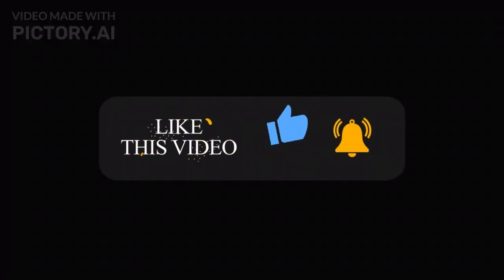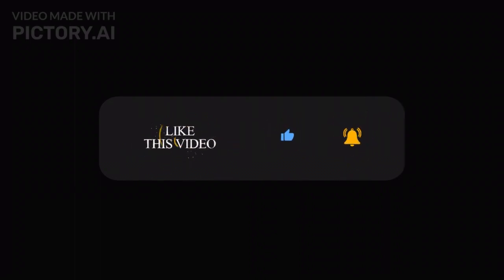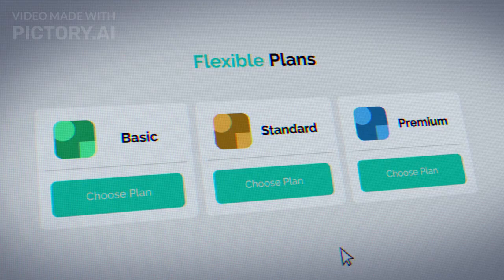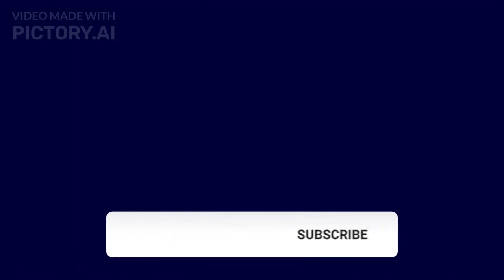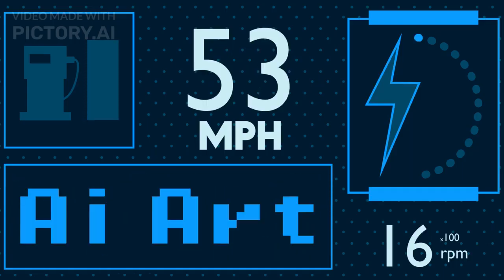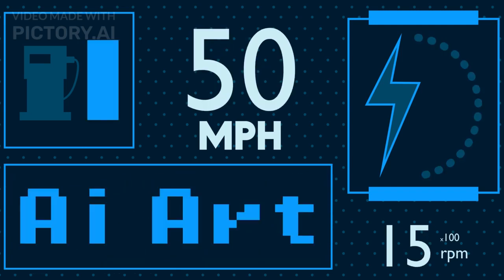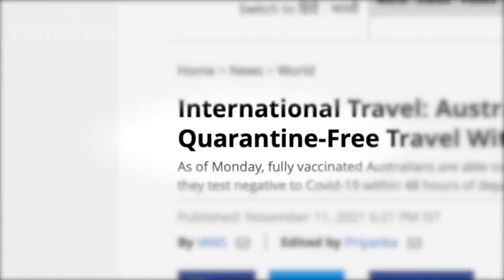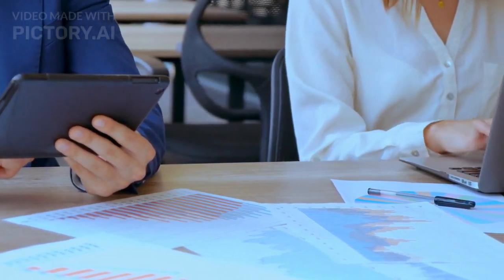What is Autoblogging A.I.? (SEO-optimized article generation)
This video explains Autoblogging A.l.
SEO-optimized article generation.